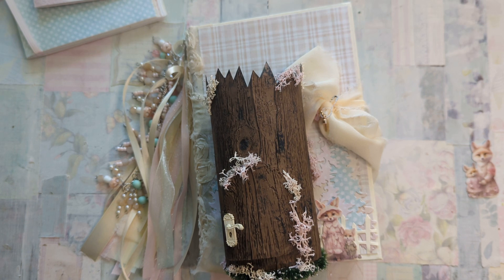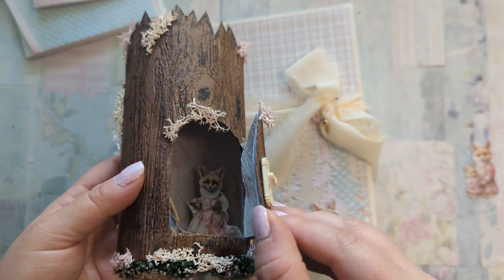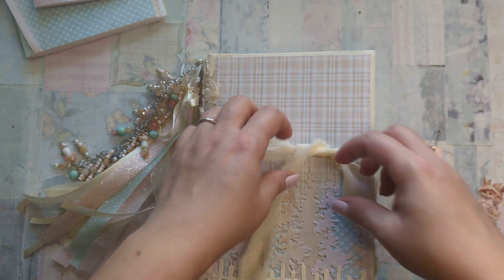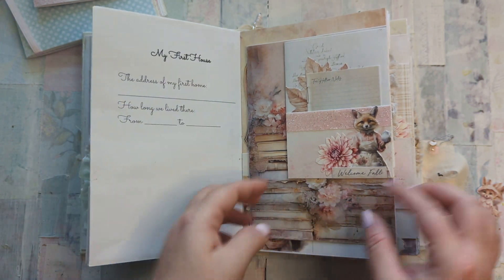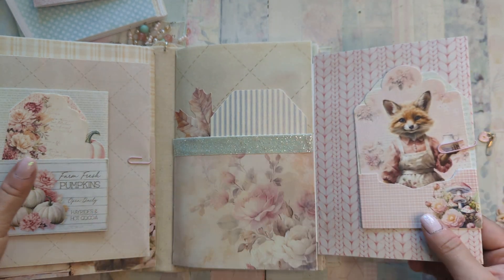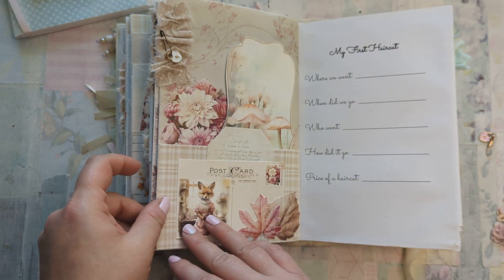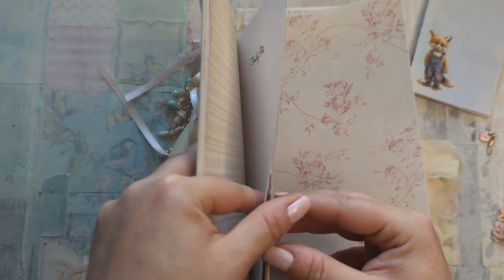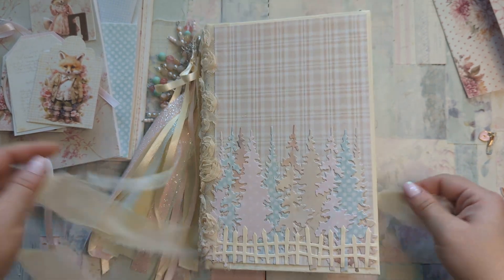Fox Hollow Handmade Baby Book Junk Journal Flip through [DT for @ShabbyArtBoutique]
Hi, journaling friends! Thank you for stopping by today. Don't forget to say hello!

This is my September DT project for @ShabbyArtBoutique using her kit "Fox Hollow" which is exclusive to members of The Craft Room.  All digital papers used in this journal are from this kit! (I created the baby book journaling pages-they are not part of the kit.)

Special shout out to my dad for making the 3D broken tree fox hollow home. Also special shout out to my mom for cutting out all of these adorable fox and "foxettes!"